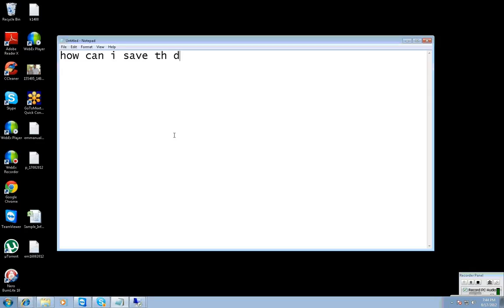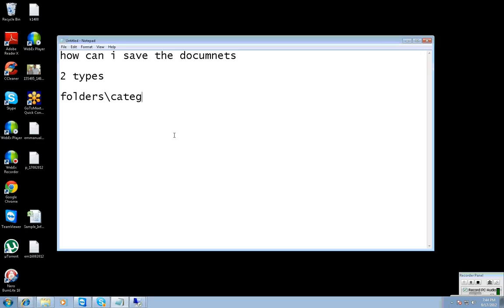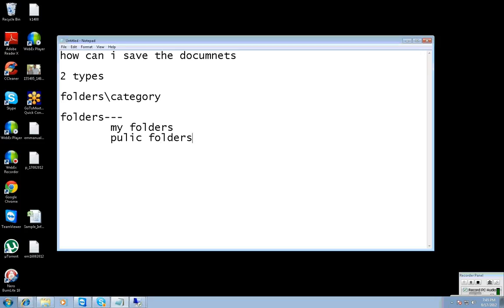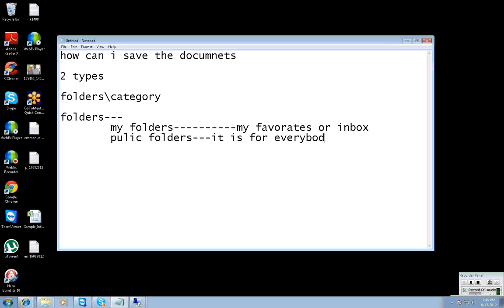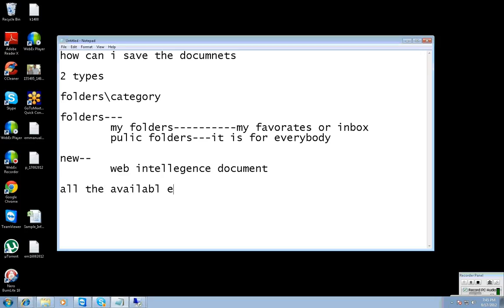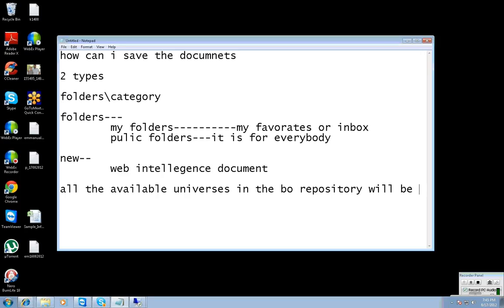Lesson 09 - SAP Business Objects - WEBI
Lesson 09 of 21 SAP BO or SAP  Business Objects (SAP BO) training.  SAP BO  is a Business Intelligent (BI) reporting tool acquired by SAP.